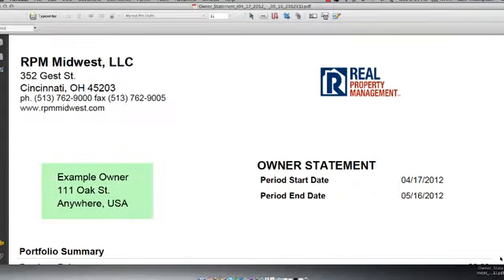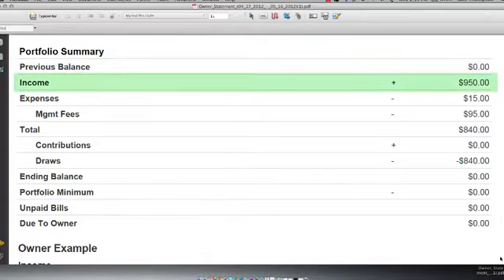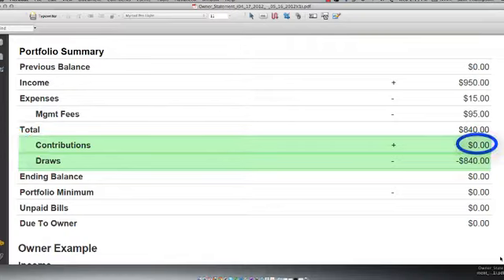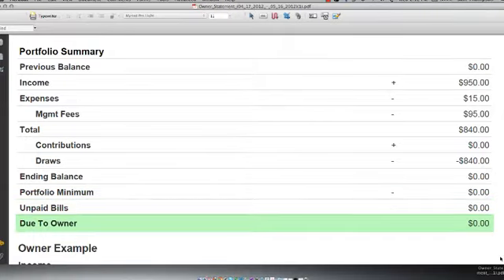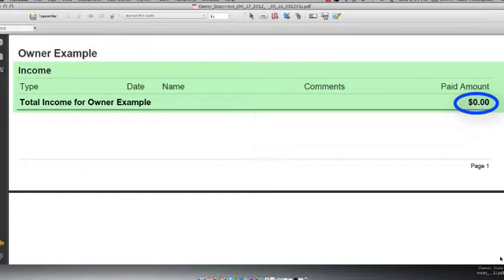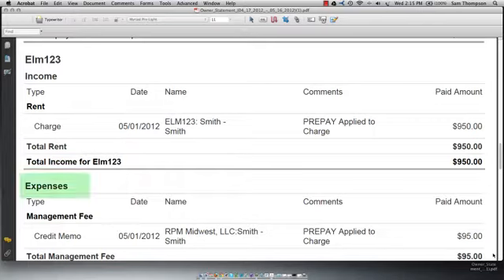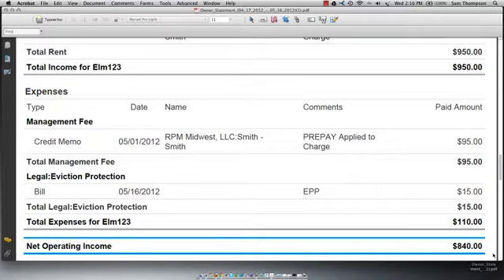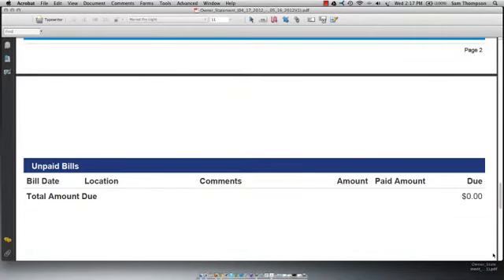Rental Property Owner Statement (Basic) Review - RPM Midwest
This Video Shows Owners how to review and understand basic Owner statements. It will help them see how information is organized, and answer any questions on where information is located on the statement.